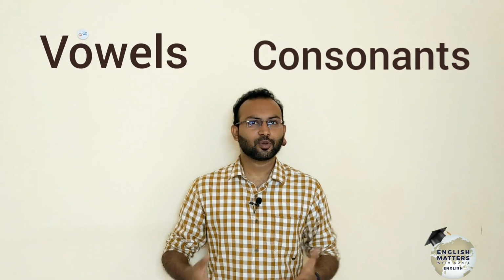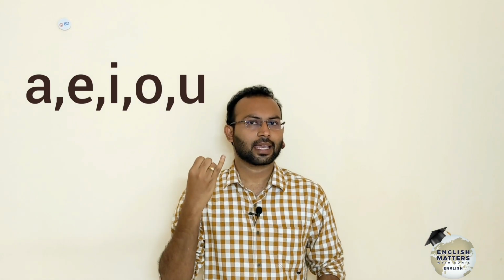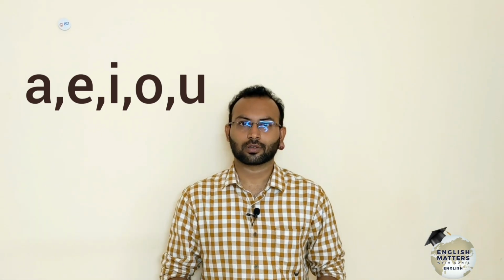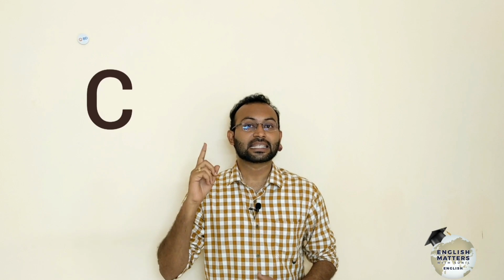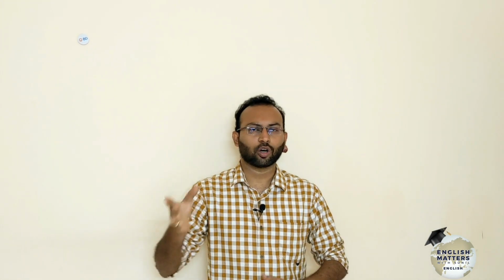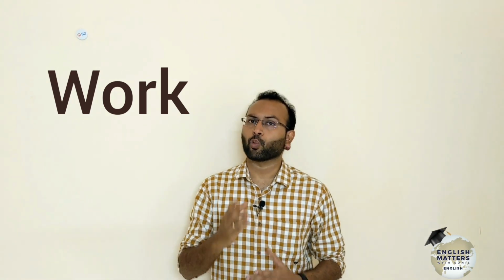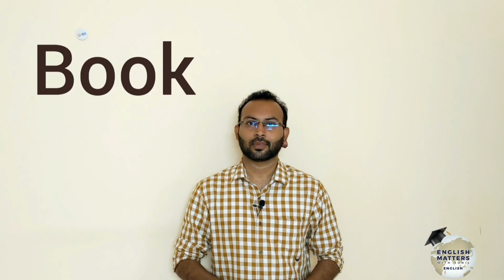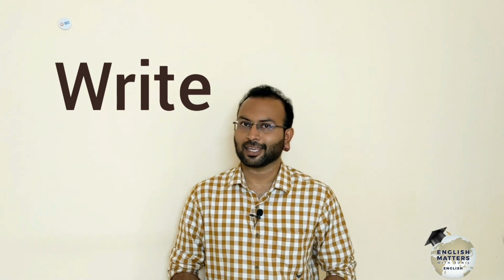Fun with Letters: Mastering Vowels, Consonants, Letters, Words, Sentences and Phrases!(English) 2023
This video talks about the continuation of the concept Alphabet. It consists of the basic knowledge required to learn the language by using a few concepts like:
 What are Vowels & Consonants?
 What is a Letter?
 What is a Word?

To know and practice the Pronunciation of the word ‘Vowel’ in Telugu, click on this